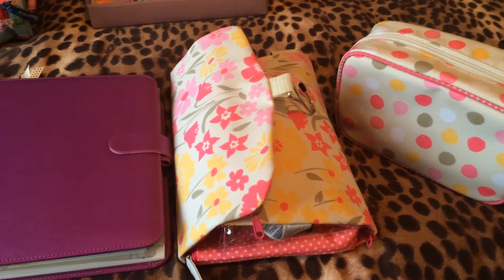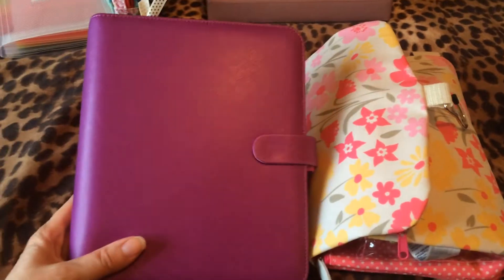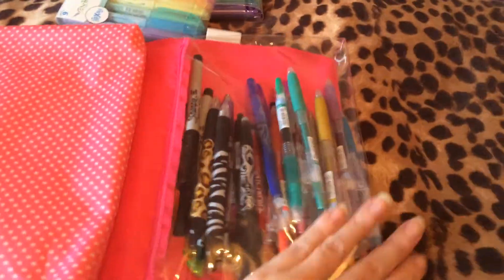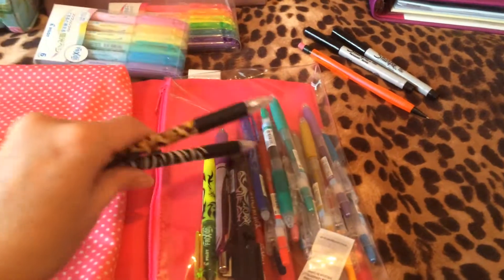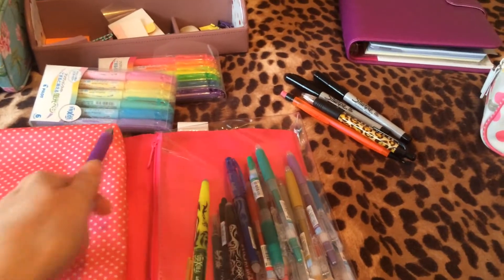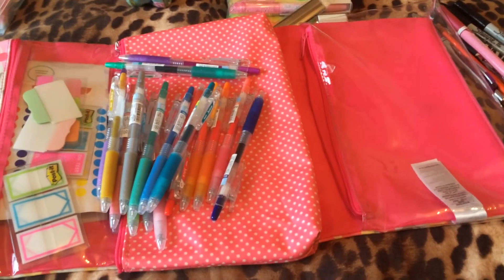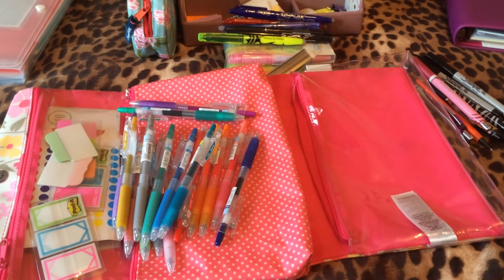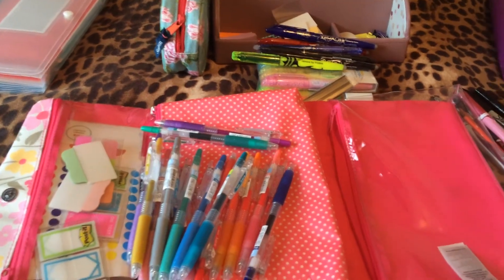My Filofax Stationary Storage!!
A quick(ish) Video of my Stationary Storage!!  Using Debenhams Wash-Bags.  More detailed reviews of favourite pens in coming soon!!